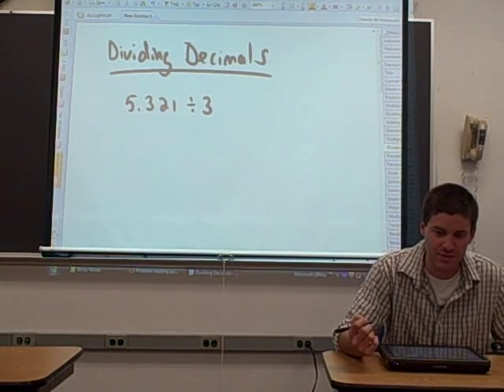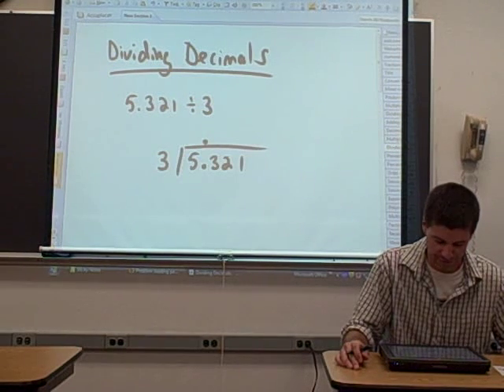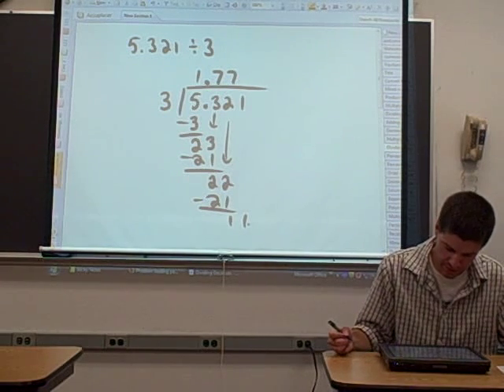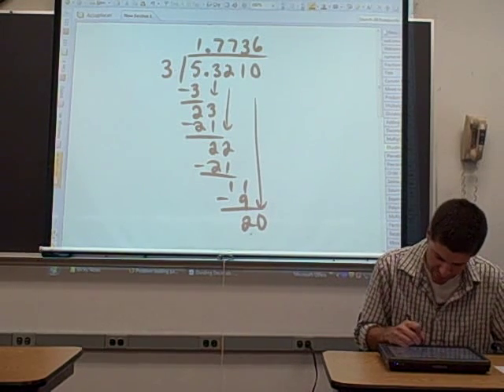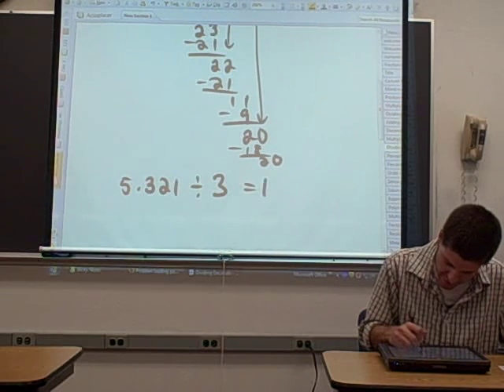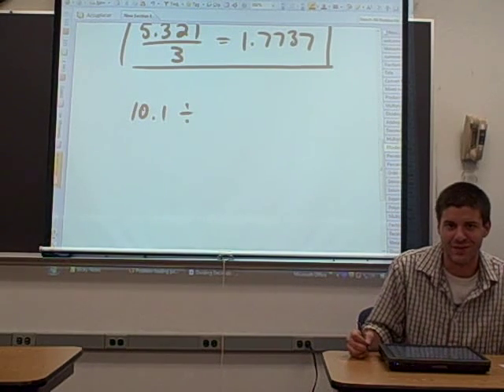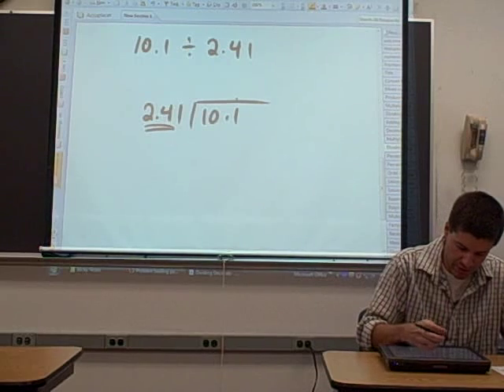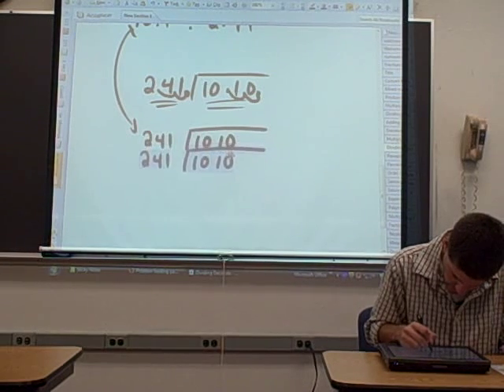11 - Dividing Decimals (1)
RRCC Math Accuplacer Review - Dividing Decimals (Part 1 of 2)